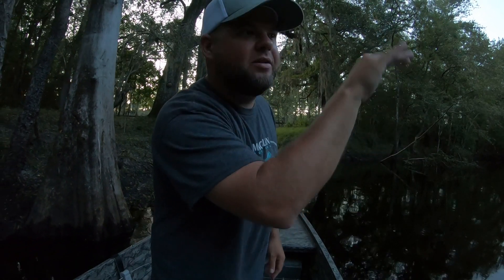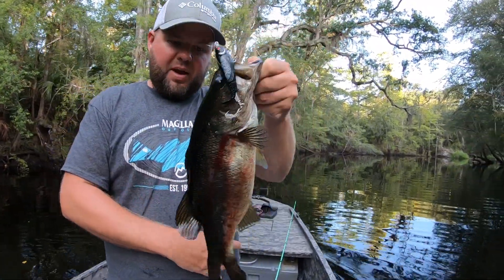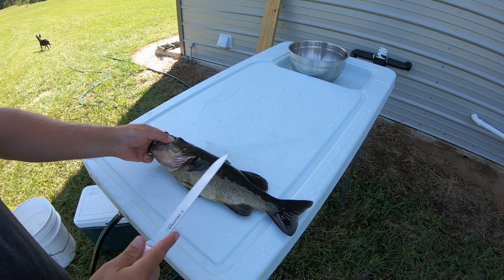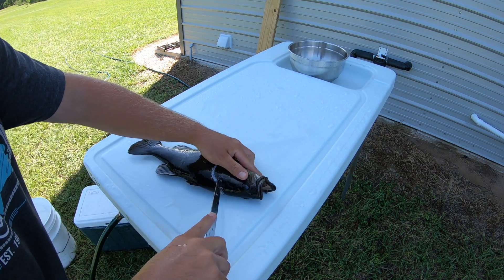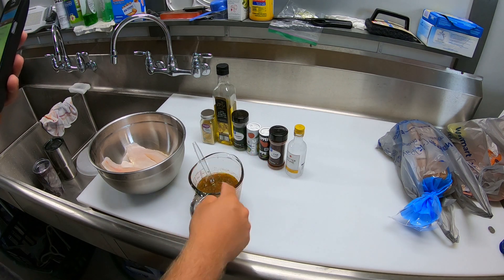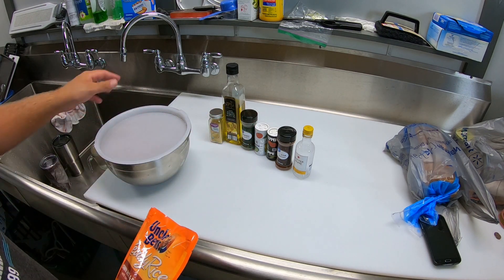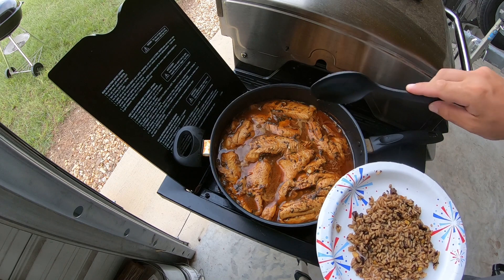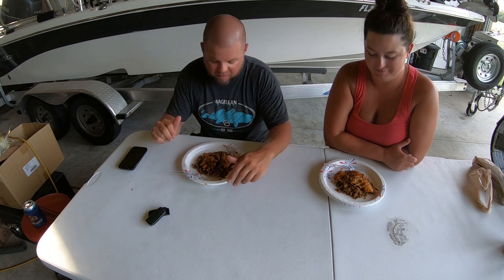Bass catch and cook! Chilli lime fish! Bass fishing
In this episode I catch a few bass on a local river for one of our favorite fish meals.

My reels
New rods, excellent for the money
Braid fishing line
Whopper ploppers
Berkley Choppo
My fishing glasses
Go pro hero 7 camera
My drone
My editing laptop